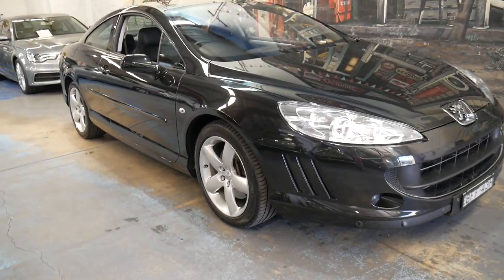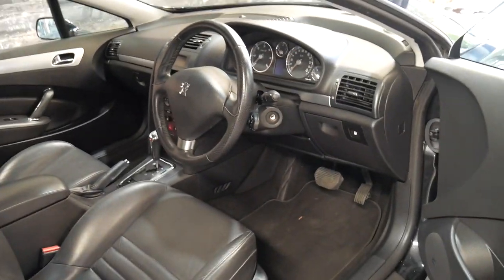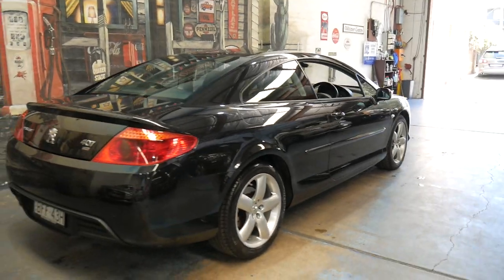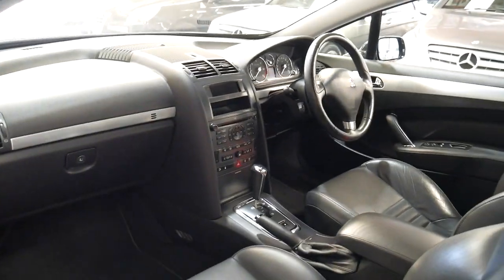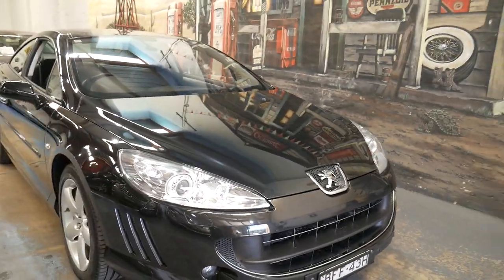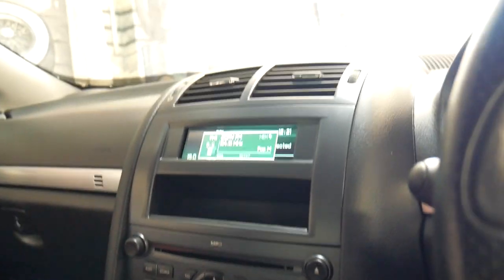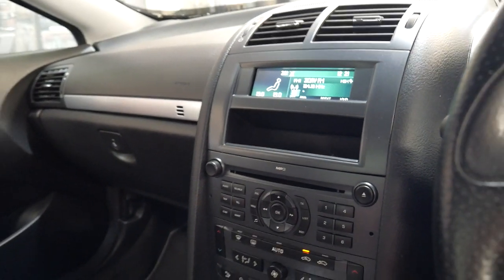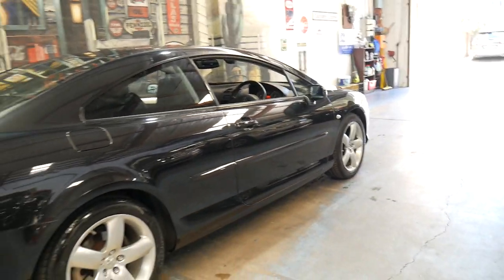Peugeot 407 HDi - 2008